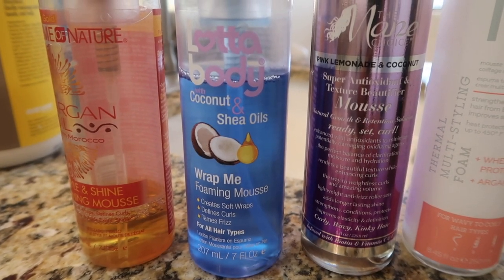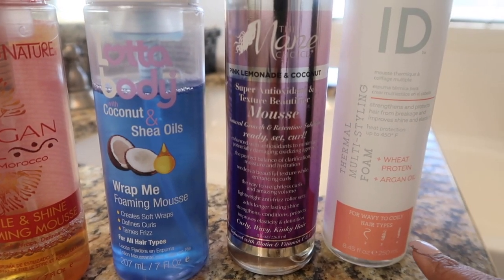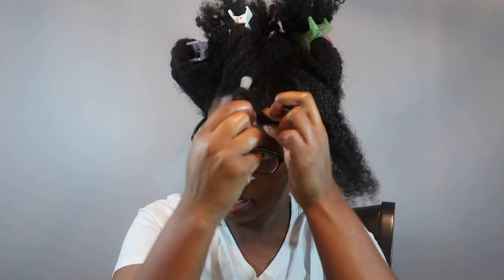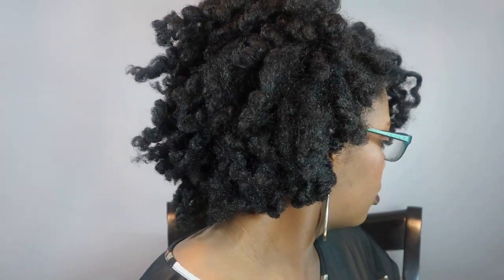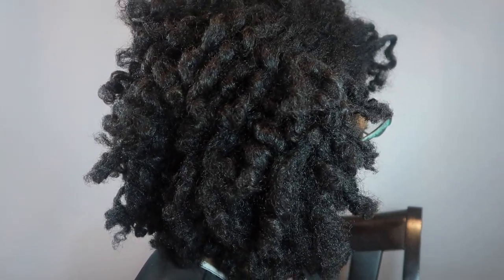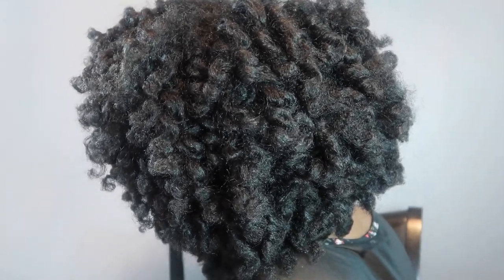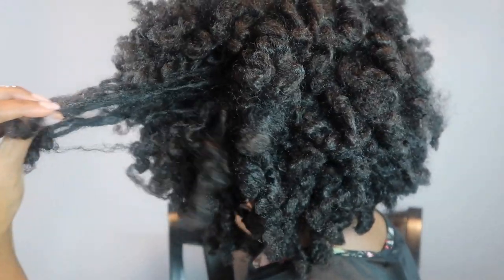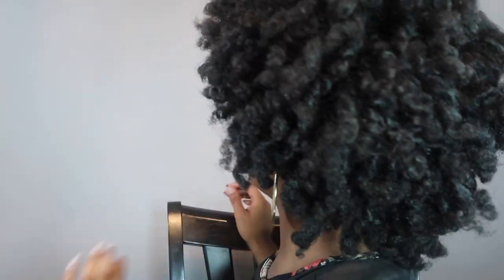Next Day Perm Rod Style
Here is a short video of my styling a perm rod set. I had a lot of frizz so I was only able to get three days of wear.

EQUIPMENT USED
🔸 LAPTOP: MAC